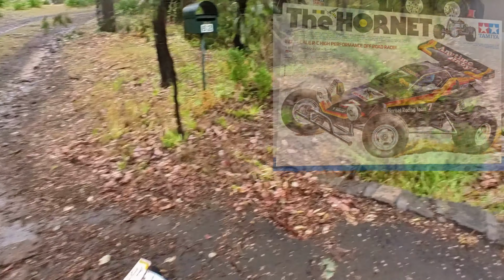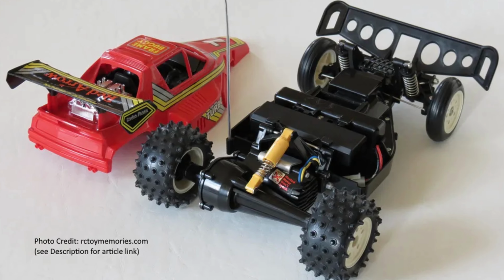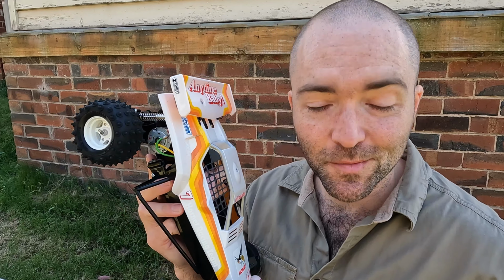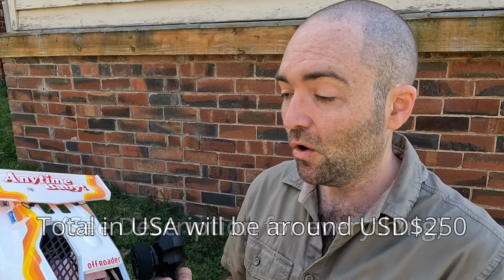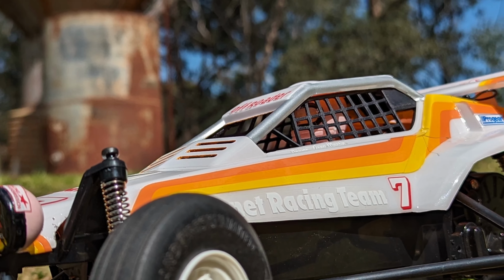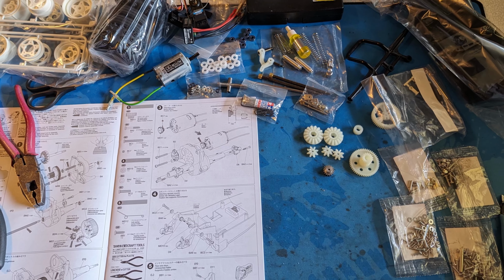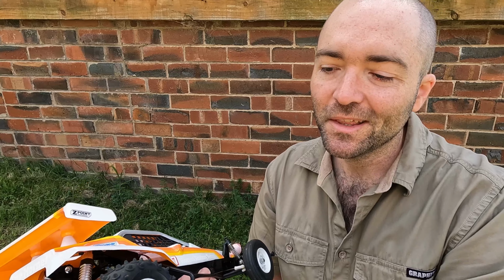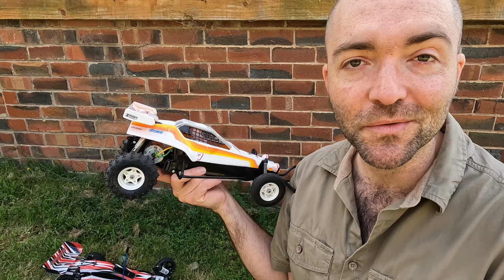Tamiya Hornet & 80s Childhood Dreams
This is the Tamiya Hornet re-release, a 1/10 scale buggy kit that comes with a motor and body - you supply the electronics and paint. It's Tamiya's second-cheapest kit, after the Grasshopper, and this thing has a heritage of 4 decades!

Join me for a look at this legendary backyard bandit...er, basher, as we look at what's stood the test of time, what's been left behind, and why it may not even really matter in the end.

Waterproof Servo
Waterproof ESC
Waterproof Radio
White Tamiya Paint
Black Tamiya Paint

Conventional M/T Tires from Rlaarlo

Send money directly to people living in extreme poverty (lets combine our resources to help those most in need):